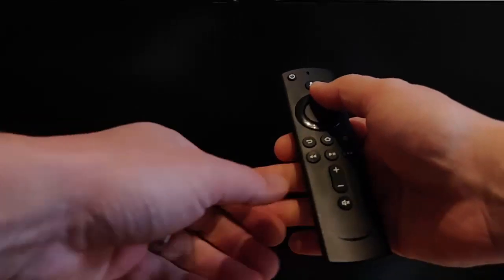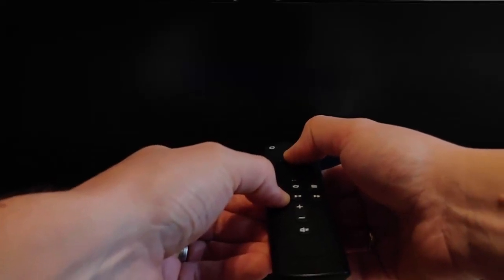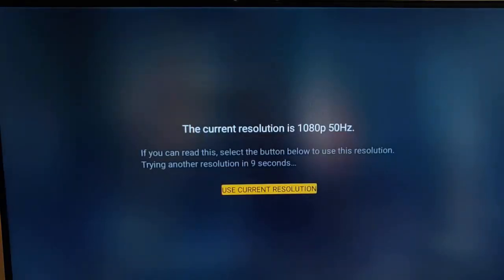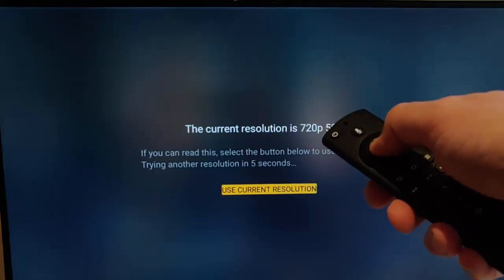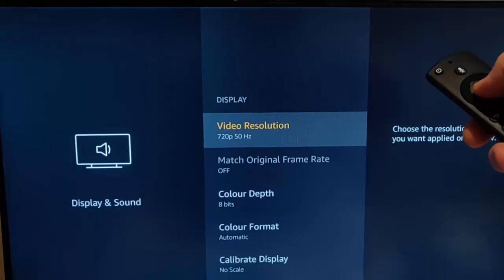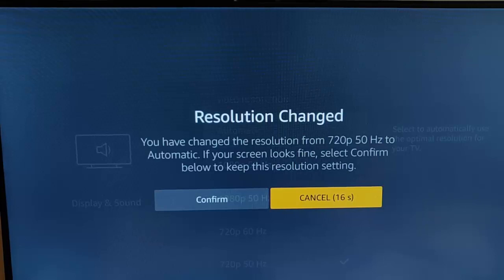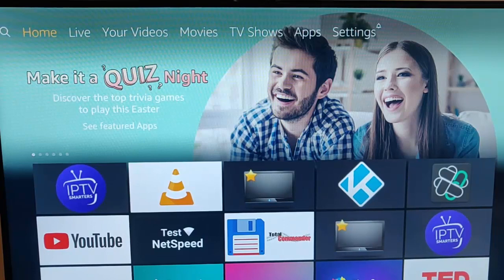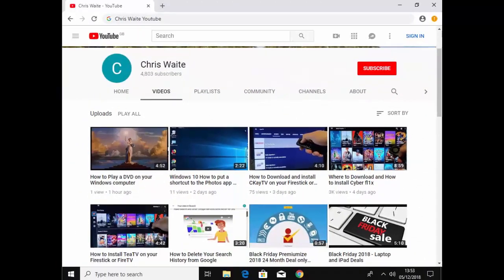Automatically Change the Resolution of Your 4K Fire TV stick using Two buttons on your remote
Shows you how to change the resolution of your 4K Fire TV Stick using 2 buttons on your remote control, this is handy if you have plugged your Fire TV Stick in to another TV and you get a black screen or No Signal or Invalid Resolution.